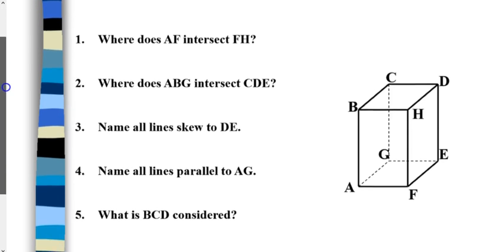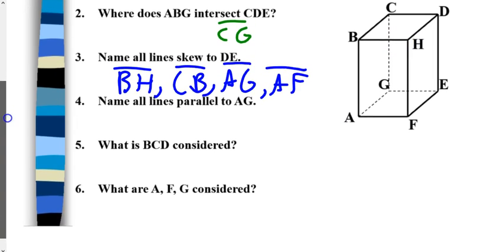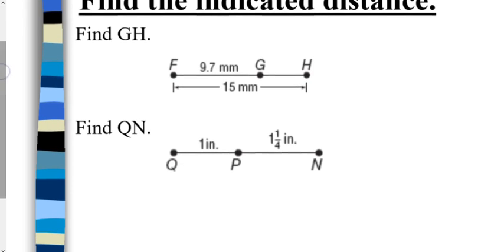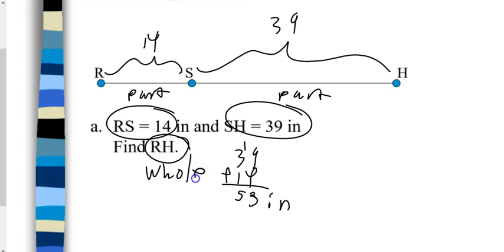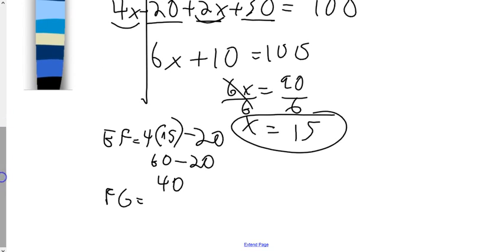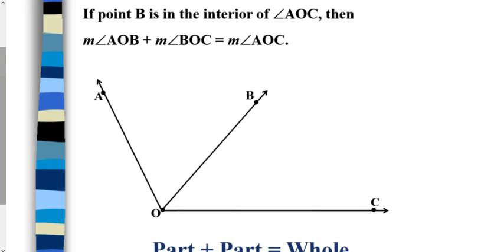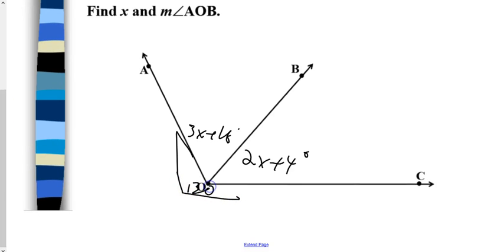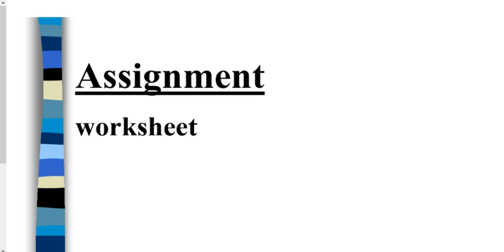alg geo unit 1 part 1 day 4 notes segment and angle addition